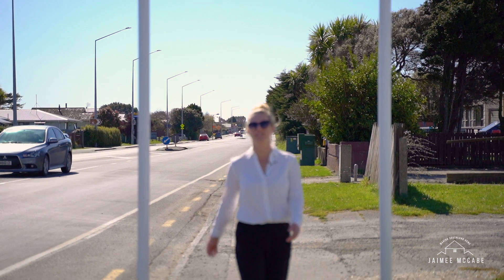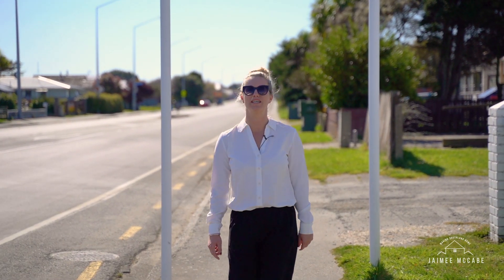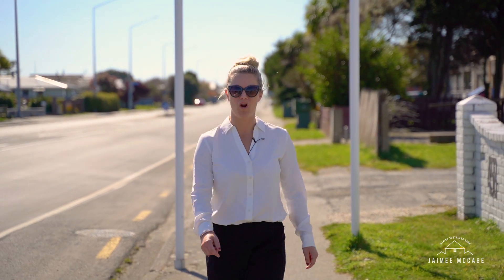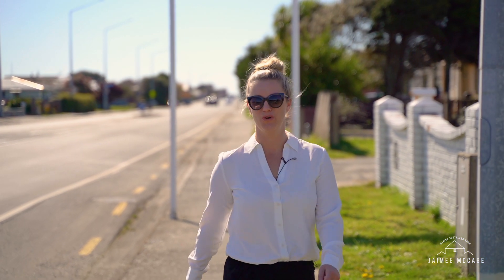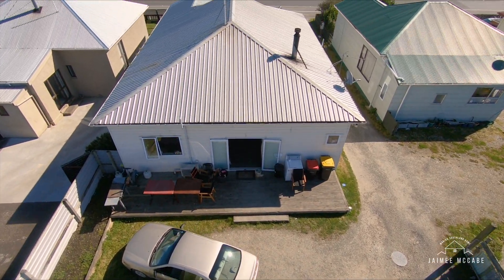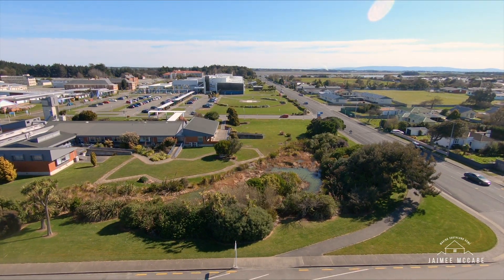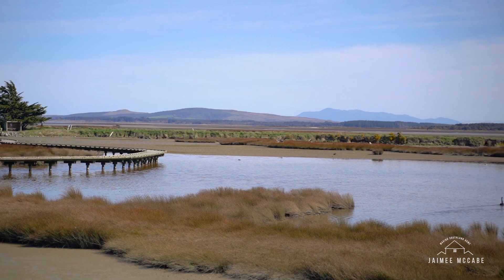466 Elles Rd | Bayleys | imw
466 Elles road Kingswell, Invercargill

4 🛌/ 2 🛁/ 2 🚗

Affordable Family 🏠 Home

Excellent investment opportunity with current tenants wanting to stay! Location is on point 🙌🏻 Open homes every Saturday 12-1230pm
Deadline Sale (Unless sold prior) by 4pm 21st October 2019
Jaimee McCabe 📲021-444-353